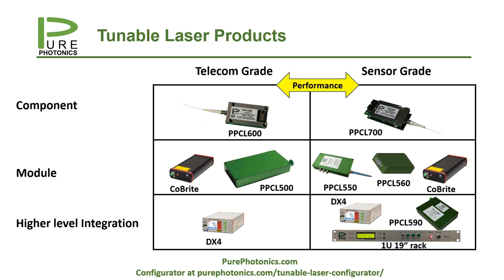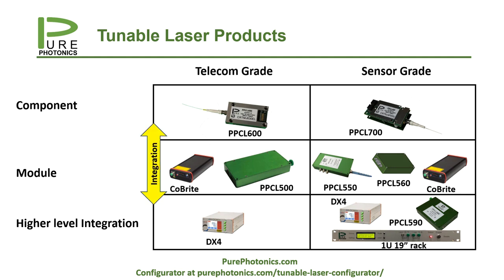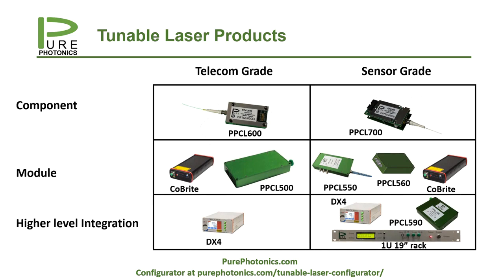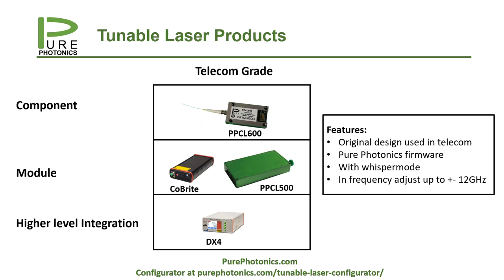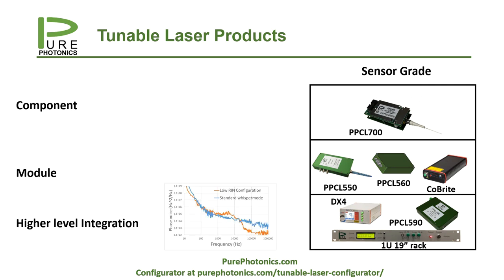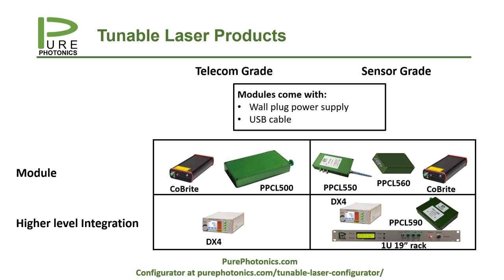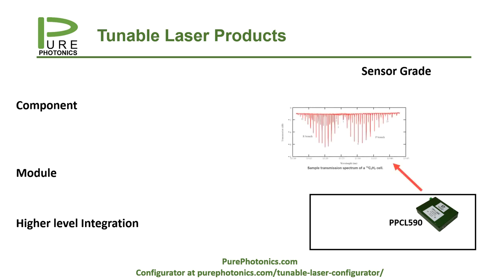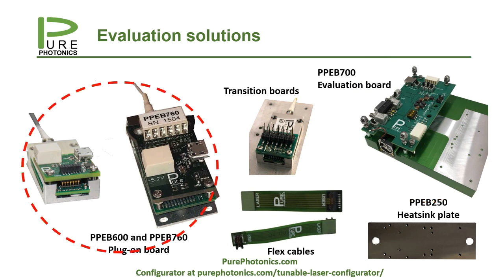Pure Photonics Product Selection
Overview of the Pure Photonics tunable laser portfolio with details to assist with selecting the right product for you.